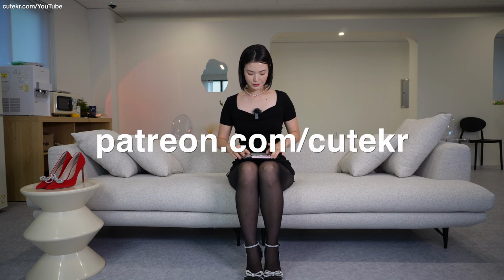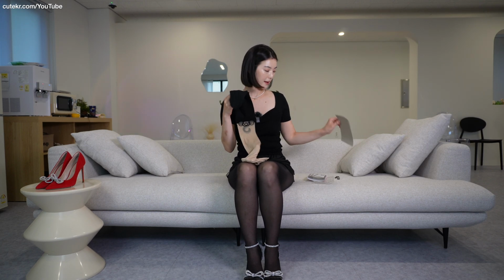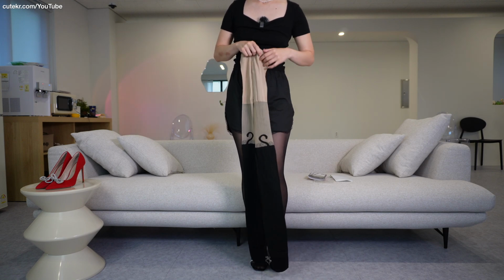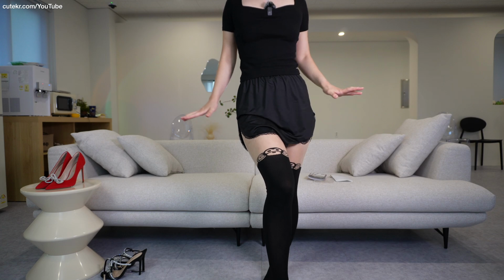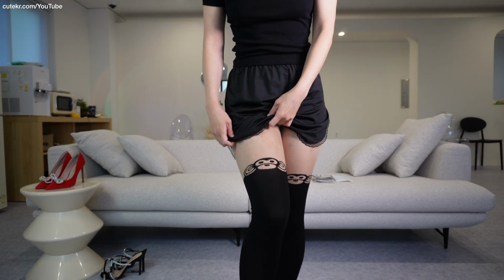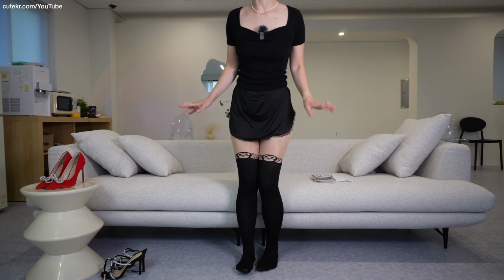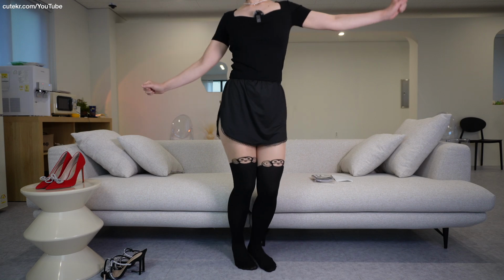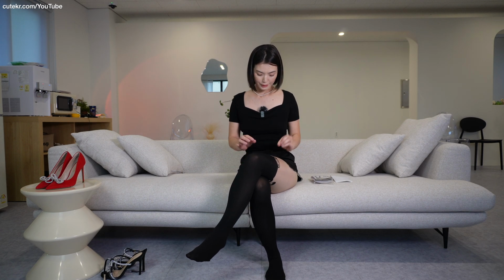Leg Avenue Tights - Not Just For Halloween!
Today, I have something super cute and fun to share with you—an adorable pair of tights from the Leg Avenue brand. These tights have a unique anime-style monkey pattern that looks like stockings but are actually pantyhose with a cute animal design. I'm so excited to try them on!

And if you want to see more exclusive content, please consider joining my membership site—your support would mean so much to me!

Now, back to these tights—they're my first or maybe second time trying Leg Avenue, and I have to say, I’m impressed. The tights are super soft, much softer than I expected, especially in the sheer areas. The monkey face on the front is so cute, and the tail design on the back is just adorable. I think these would be perfect for a Halloween party or just whenever you want to add a playful touch to your outfit.

Overall, I’m giving these tights a 9 out of 10 because they’re just so detailed and fun! Thank you, Leg Avenue, for making such a cute product.
Timestamps:

    0:01 - Introduction and description of the cute tights
    1:10 - Trying on the Leg Avenue tights
    2:20 - Final thoughts and review

Follow Me 😊